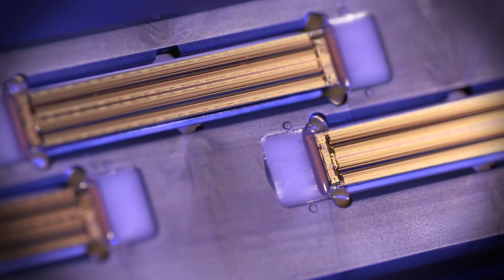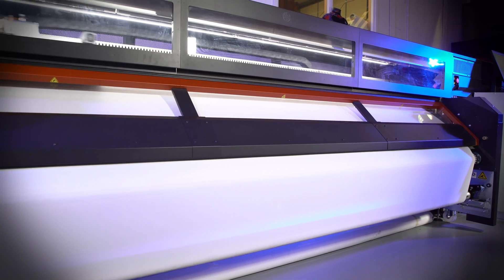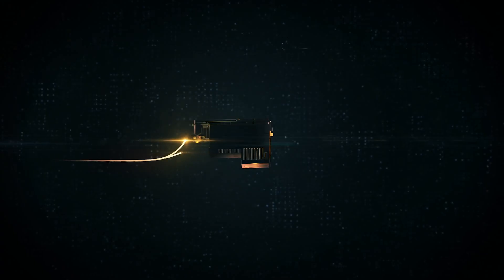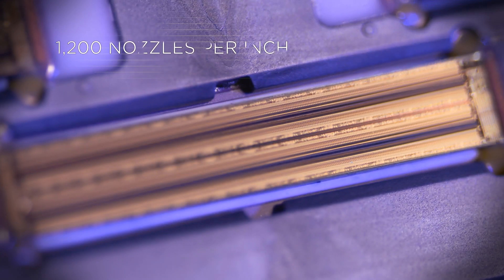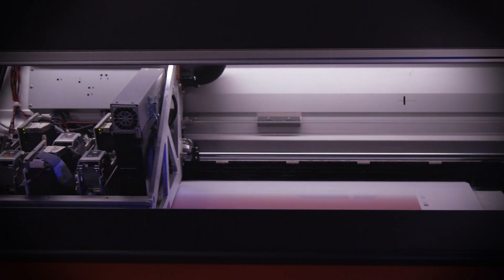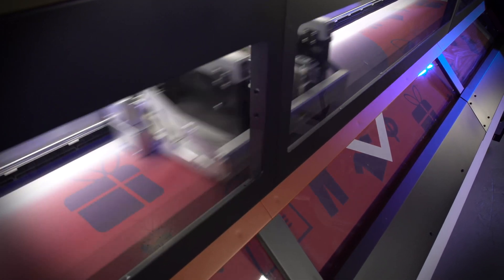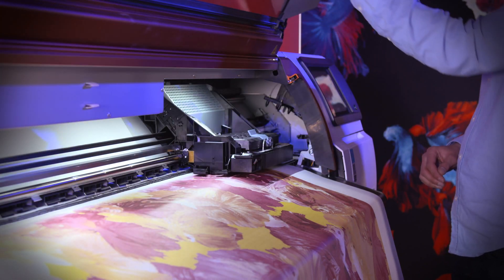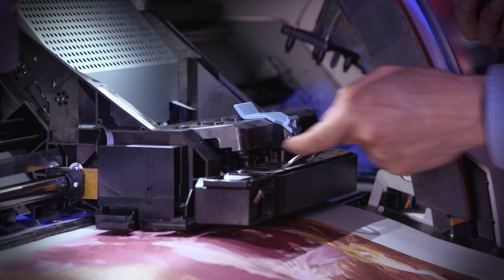HP Thermal Print Head Technology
Learn more about HP's Thermal Print Head Technology and its benefits over the competition.

Thermal print heads can be found in the full range of HP Stitch Dye Sublimation Printers, sold in the UK & Ireland exclusively through R A Smart (CAD & Machinery).